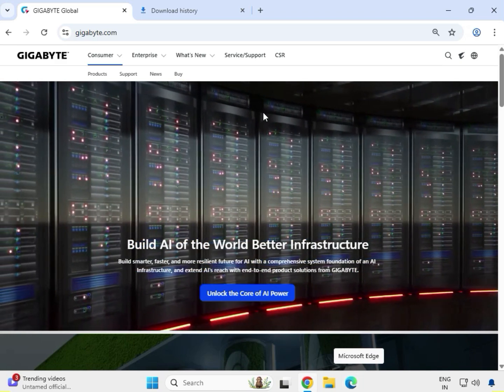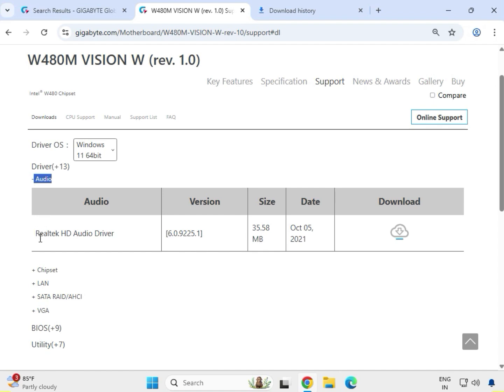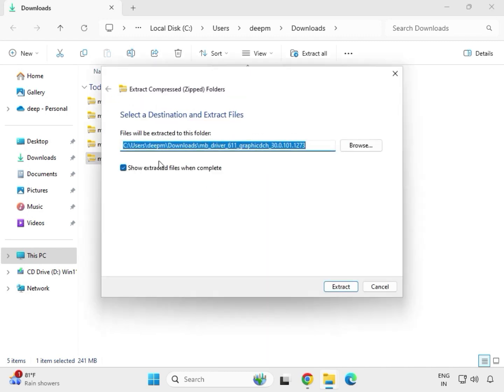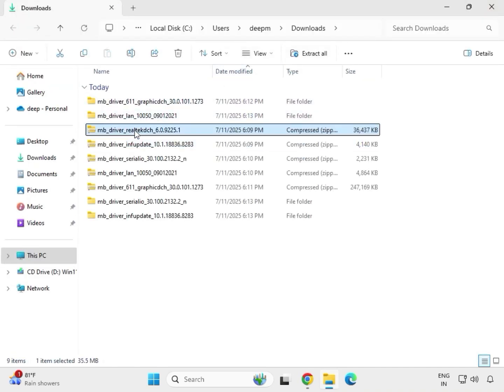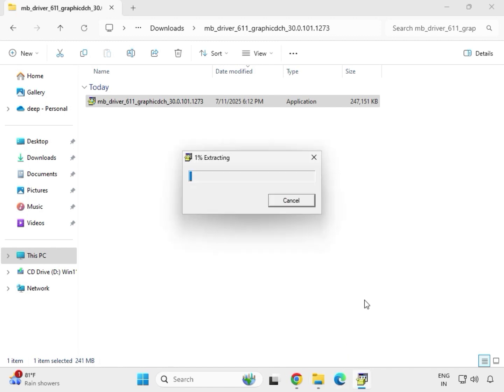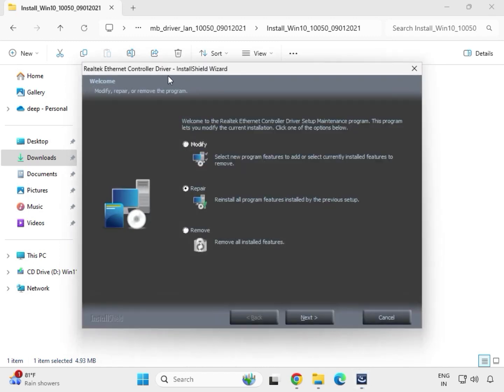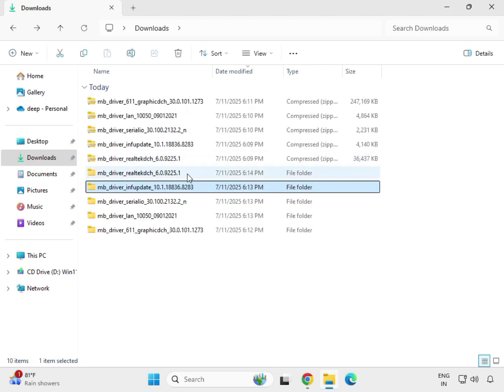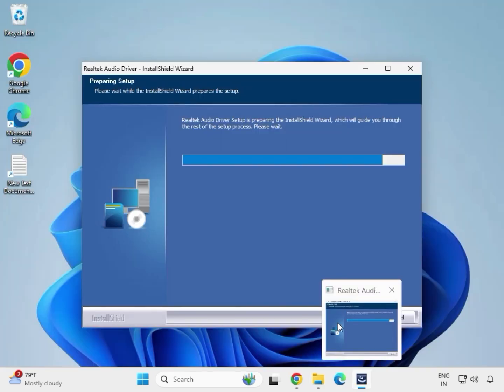Get the Latest W480M VISION W Drivers – Windows 10 and 11